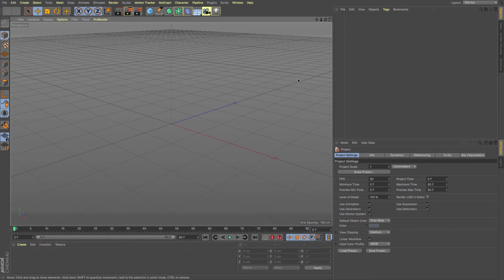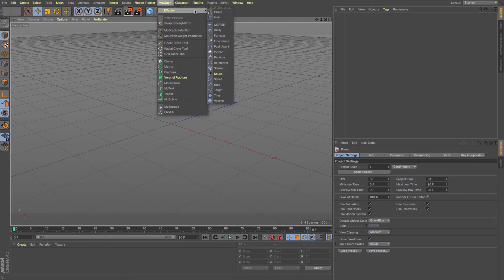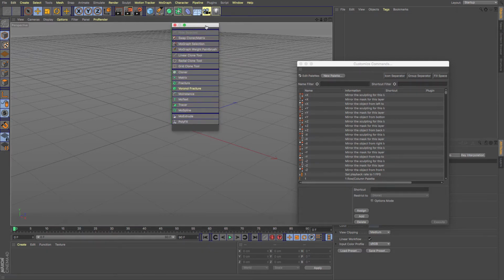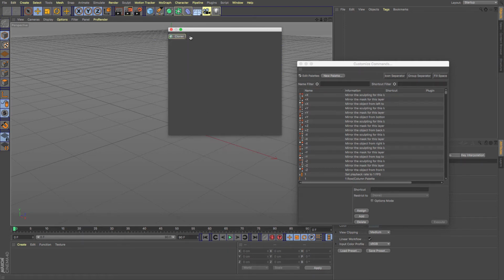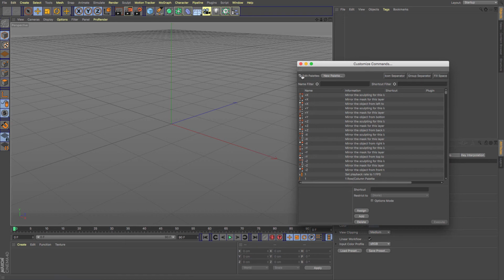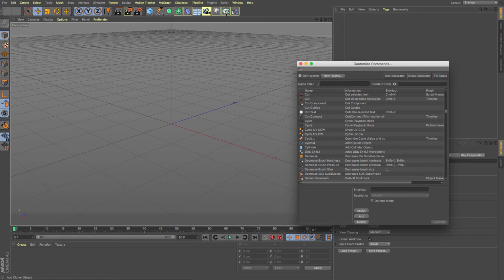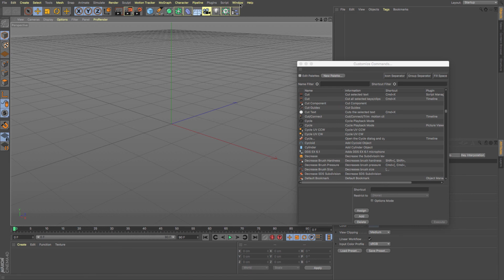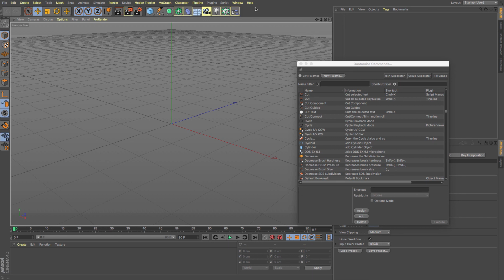Cinema 4D Tutorial - Creating Custom Palettes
In this quick video, I look at how to create your own custom icon palettes for Cinema 4D.